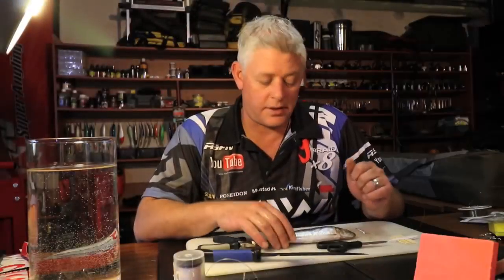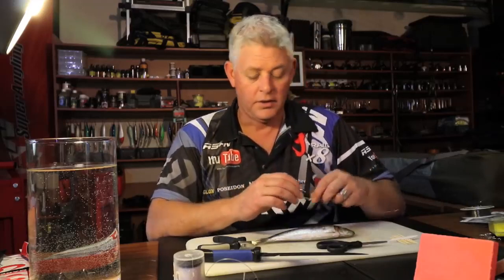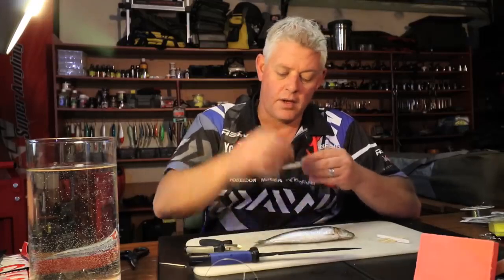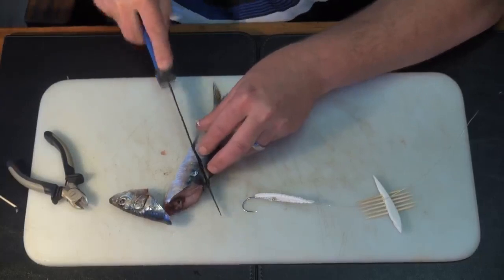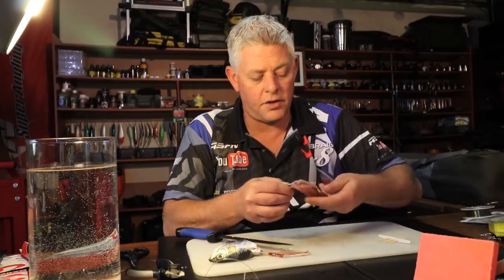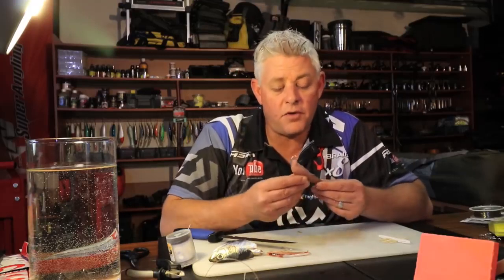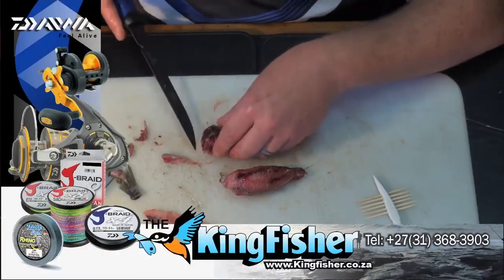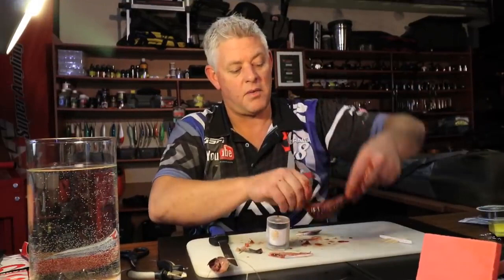BAITS Sardine Fillet & Bloody Bomb Bait for Kob - طريقة الصحيحة لتطعيم السردين في السنارة